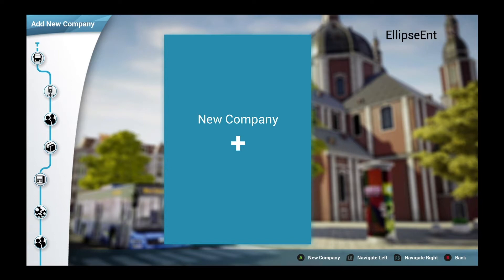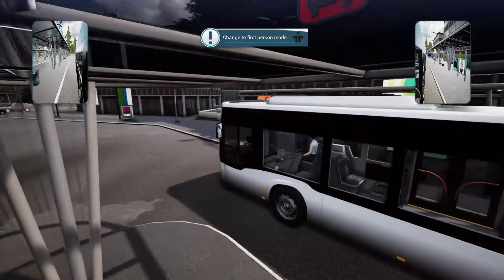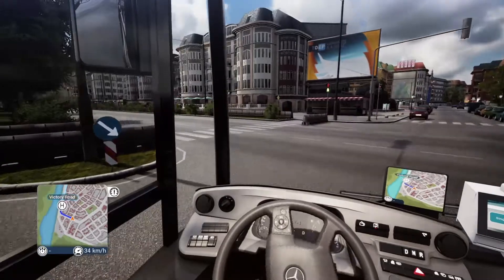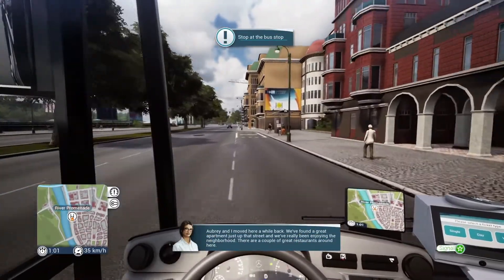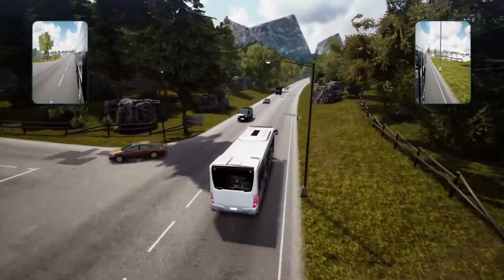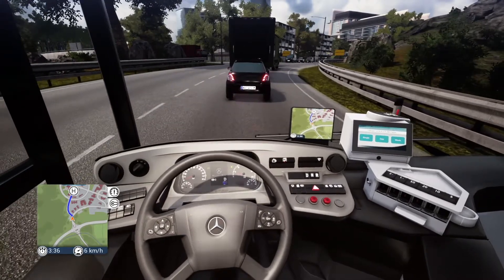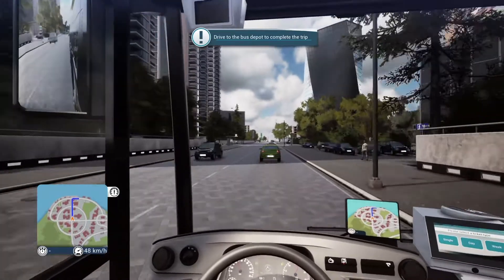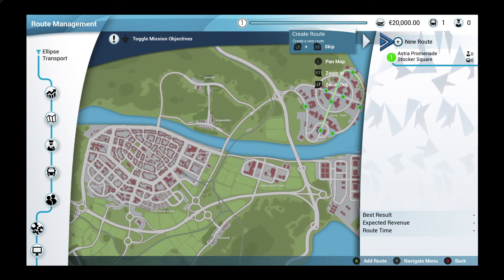Bus Simulator - Getting Started and Basics - Xbox One / Series X/S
This video showcases gameplay for Bus Simulator for the Xbox One (played on Xbox Series X via backwards compatibility). In this video we get started with the tutorial and talk through the basics.

00:00 Intro
01:25 The Bus
03:24 Time To Get Moving
09:48 The Ticket Machine
14:32 The Depot

Would love to hear from you in the comments.